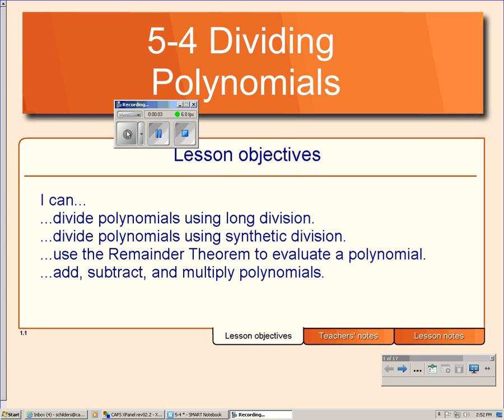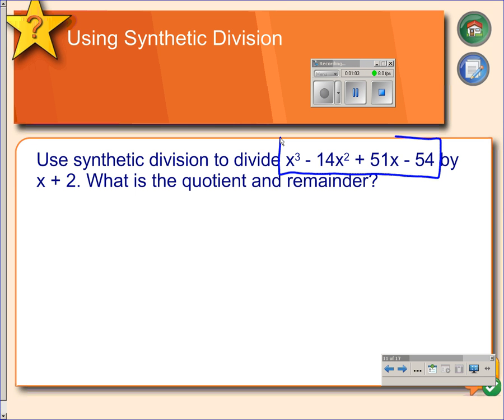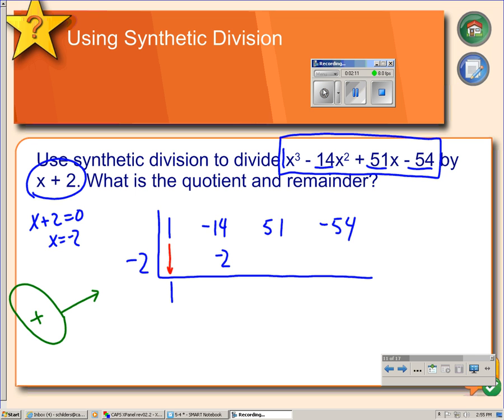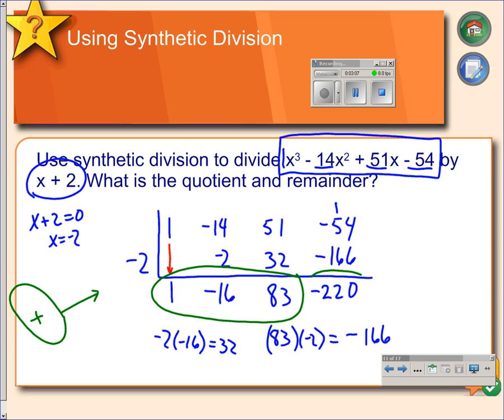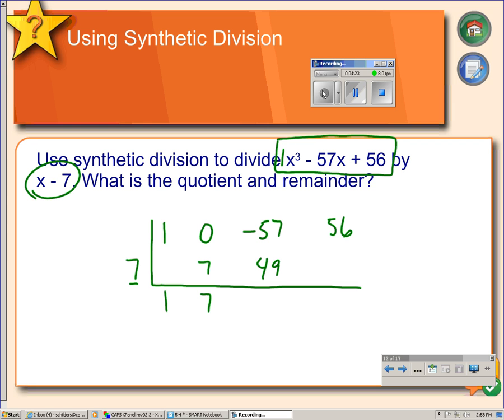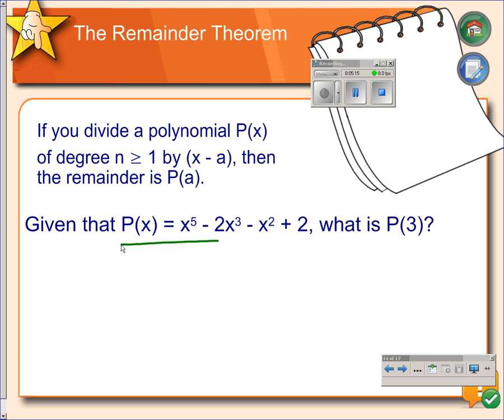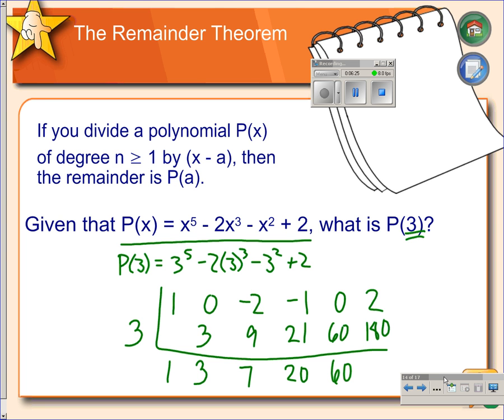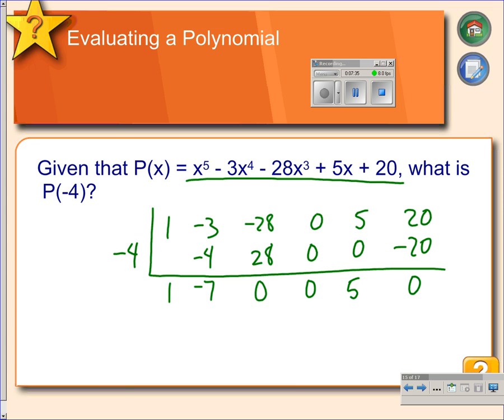5 4 Part 2 Synthetic Division